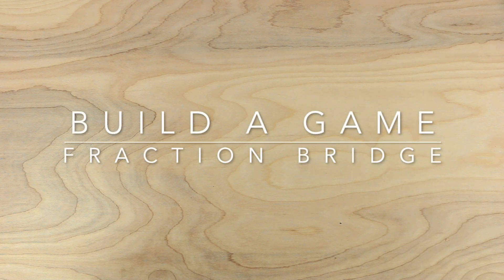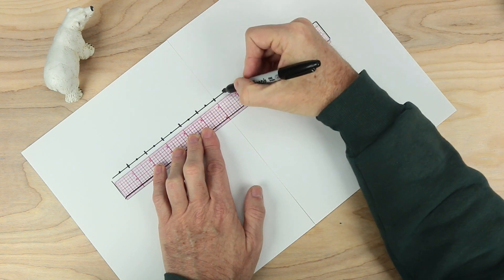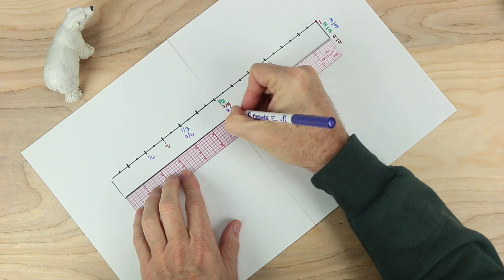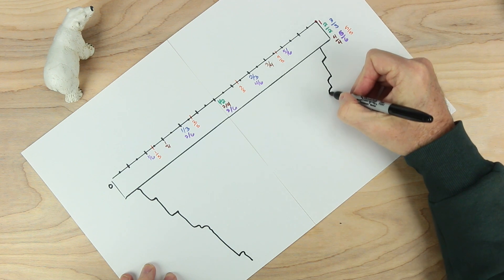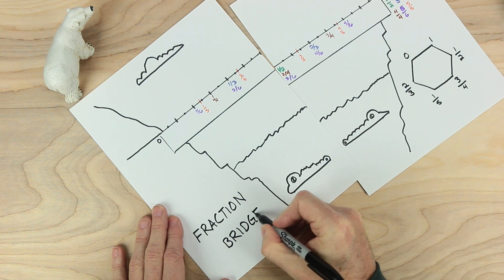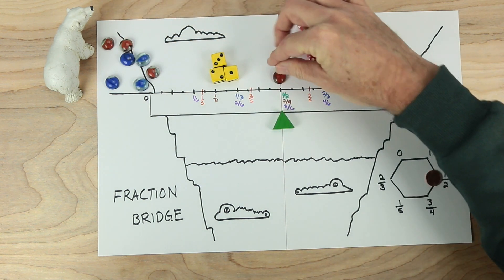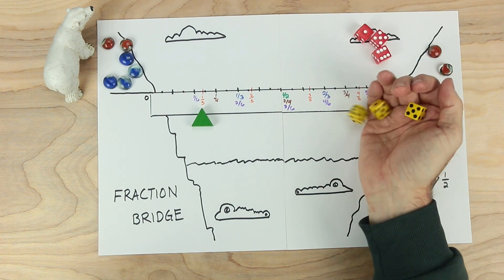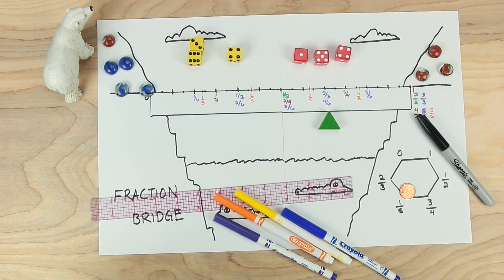Math Game Fraction Bridge- Build a Game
Fraction Bridge - cross the bridge making the best fractions-  don't get eaten by the crocodiles.